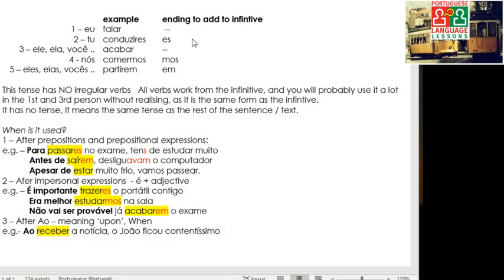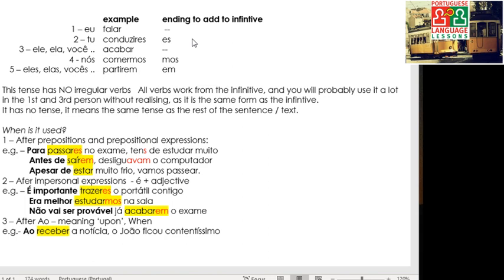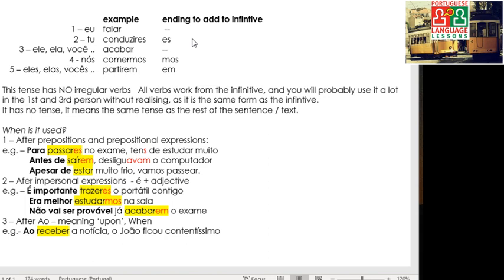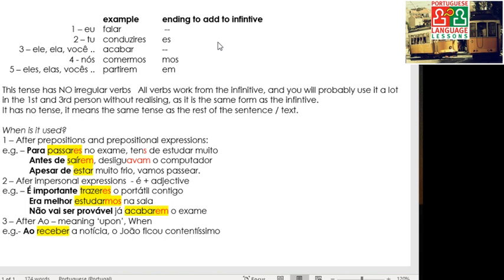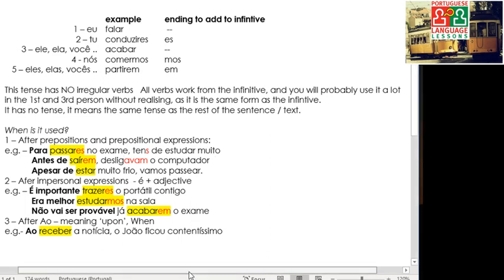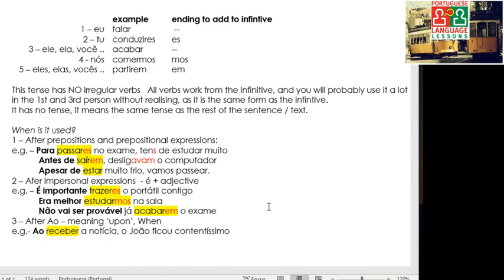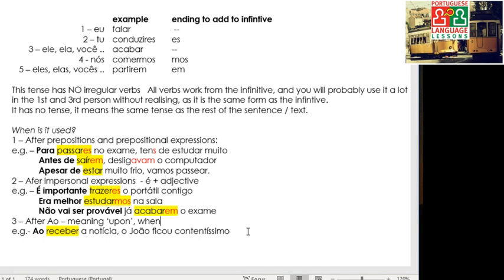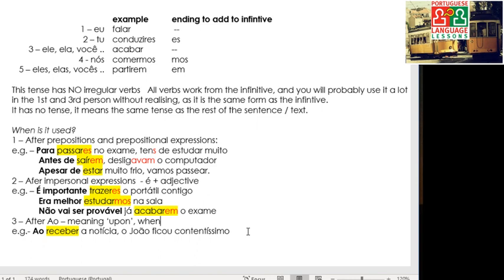The personal infinitive in European Portuguese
A short video to explain how the personal infinitive works in European Portuguese.